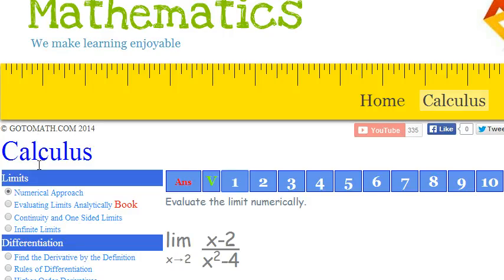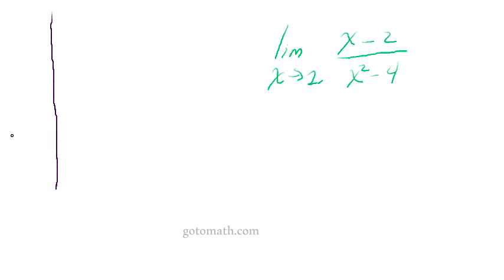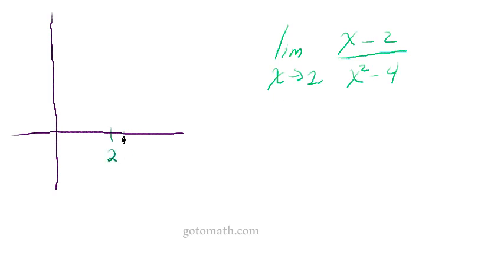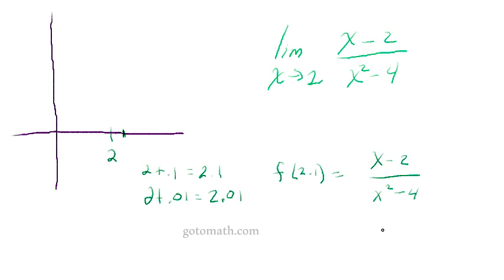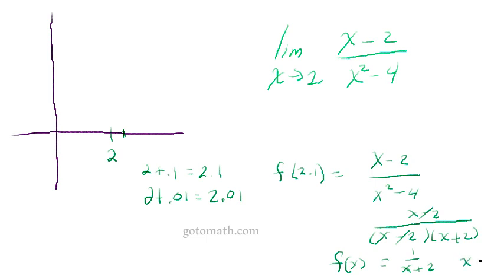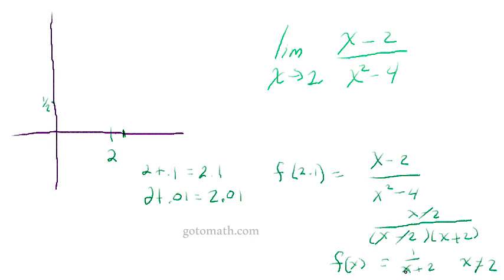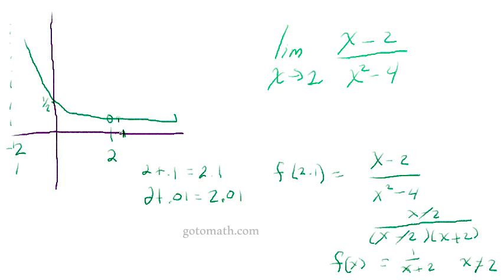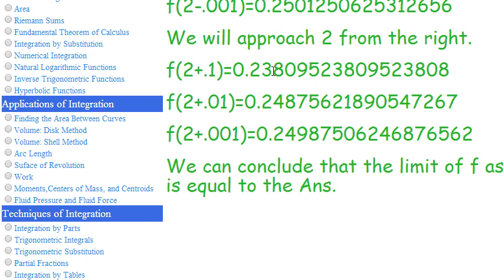Calculus Limts Numerically p10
Gotomath.com